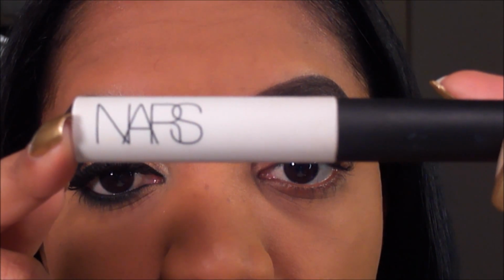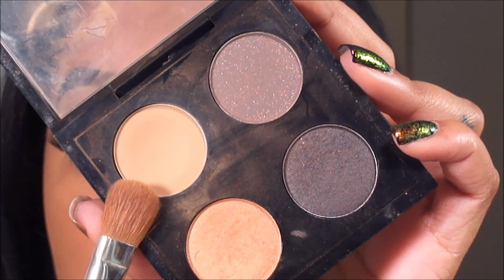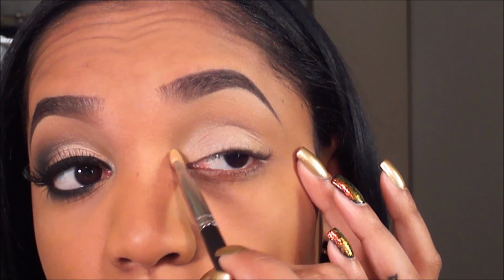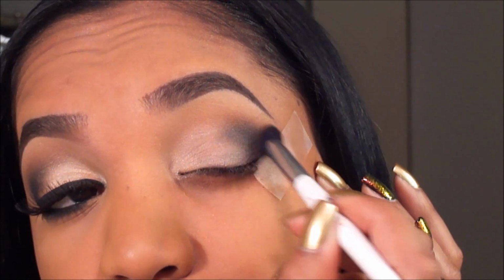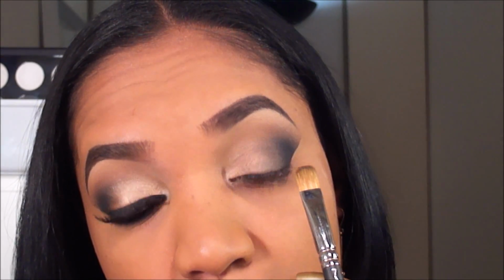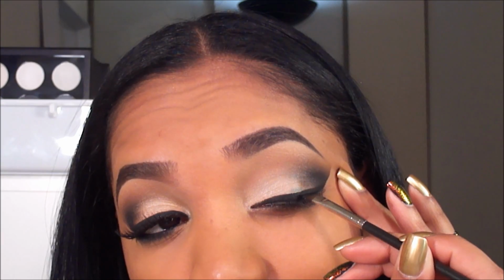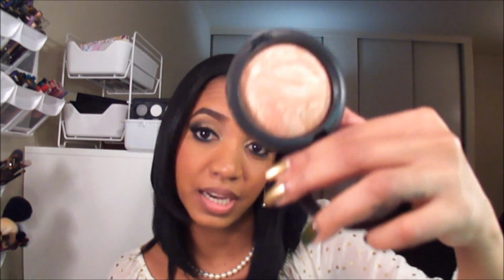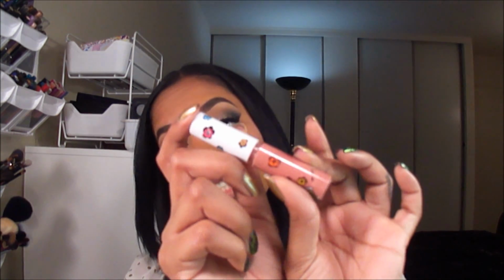MAKEUP TUTORIAL | Neutral Smokey Look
On my nails:
Maybelline Color Show Nail Polish in Bold Gold (solid color nails) and Nails Inc Black Taxi Nail Lacquer topped with Essie Shine of the Times Flake Nail Polish (accent nails).

thefancyface